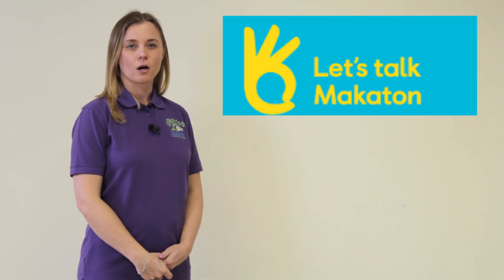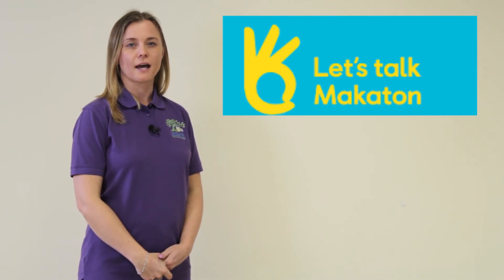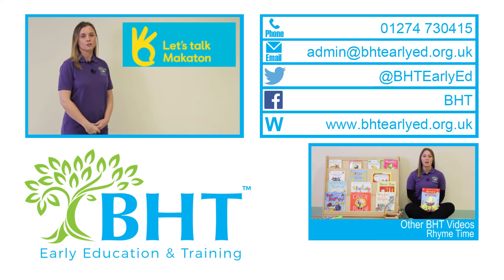Makaton Training for Practitioners.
As a practitioner you are probably looking for the best way to communicate with the children that you support.

In this video Lisa takes us through the training that BHT puts on to teach Makaton to carers.

BHT Early Education and Training @BHTEarlyEd offer exceptional learning experiences for children from birth to five years of age. We continually promote and enhance learning using the Early Years Foundation Stage, ensuring that children have access to as many experiences and opportunities as possible. Thus, enriching each child’s learning journey and supporting them to reach their full potential.

Contact BHT on 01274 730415 to find out more or visit them

The Business Channel is here to help businesses get their videos seen. we don't just make videos people want to watch for our clients, we help get them seen.

Transcript: